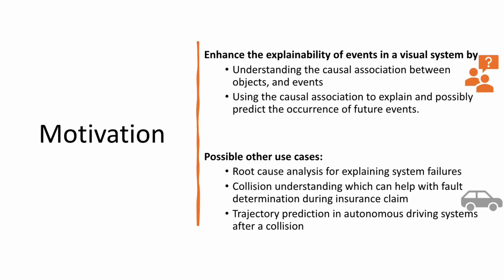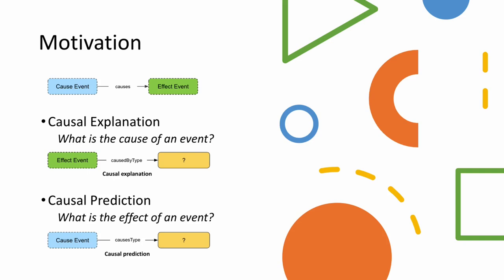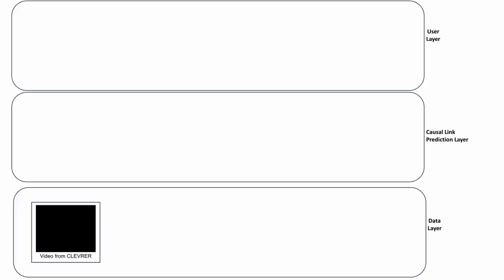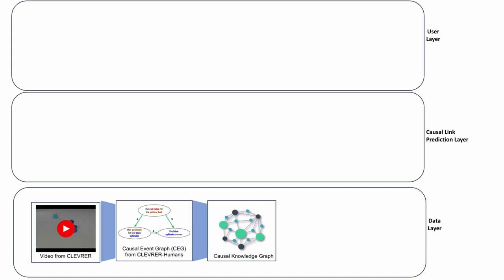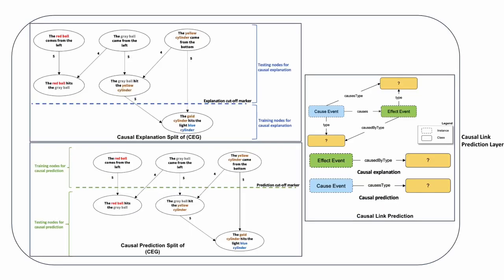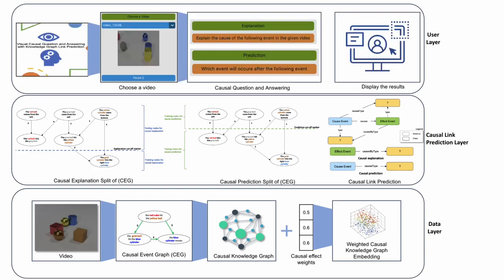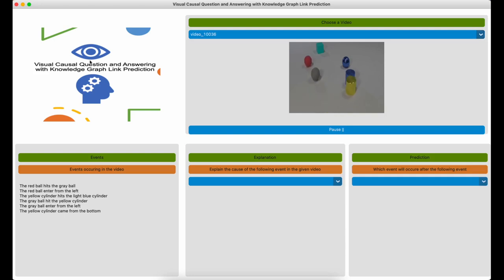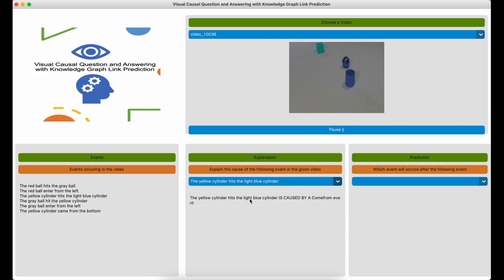Visual Causal Question and Answering with Knowledge Graph Link Prediction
Published in International Semantic Web Conference (ISWC) 2024 demo track
Abstract: The ability to answer causal questions is important for any system that requires robust scene under- standing. In this demonstration, we develop a prototype system that leverages our causal link prediction framework. This framework uses a visual causal knowledge graph and associated knowledge graph embedding for two visual causal question and answering tasks- (i) causal explanation and (ii) causal prediction. In the live demonstration sessions, the participants will be invited to test the efficiency and effectiveness of the system for visual causal question and answering.

Acknowledgement: This work is supported in part by NSF grants number:2133842, "EAGER: Advancing Neuro-symbolic AI with Deep Knowledge Infused Learning", and number:2119654, "RII Track 2 FEC: Enabling Factory to Factory (F2F) Networking for Future Manufacturing". Any opinions, findings, conclusions, or recommendations expressed in this material are those of the authors and do not necessarily reflect the views of the NSF.